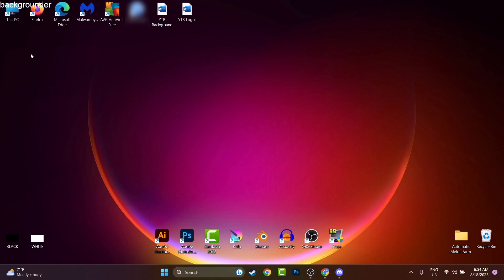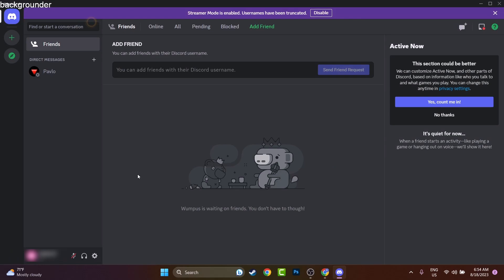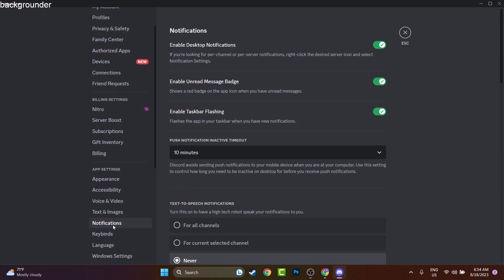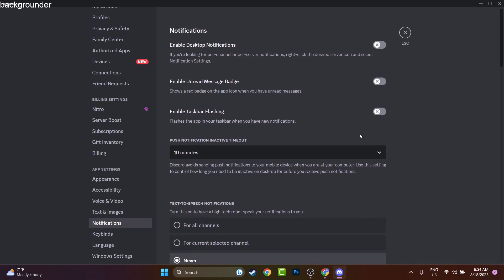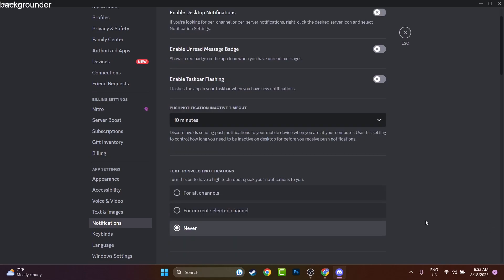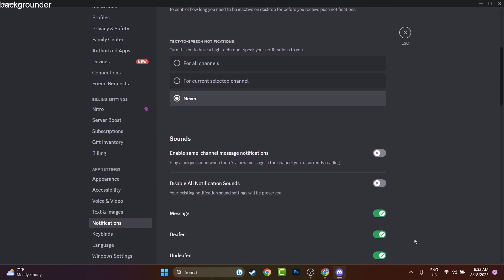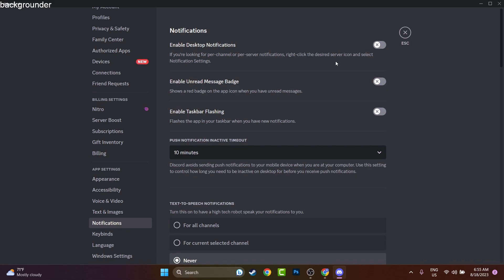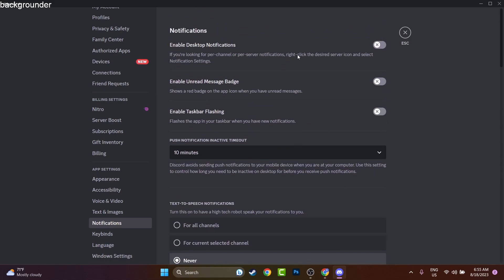How To Turn off Notifications on Discord (2024)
How to Turn Off Notifications on Discord - Discord Notification Settings Tutorial

In this tutorial, you'll learn how to turn off and permanently disable the notifications on Discord (Windows, PC, Laptop), allowing you to enjoy uninterrupted conversations and focused gaming sessions. Discord notifications can sometimes be distracting, but with these simple settings adjustments, you can stop these notifications. (Join/Left Server, Incoming Calls, Mute, Deafen, etc..)

✅ Follow these easy steps to disable Discord notifications:
Open Discord on your device.
Click on the settings gear icon in the bottom left corner.
Navigate to the "Notifications" section.
Adjust server-specific and direct message notification settings.
Customize notification sounds to differentiate alerts.

So if you wondered how to disable discord notifications let us know if you solved the issue!